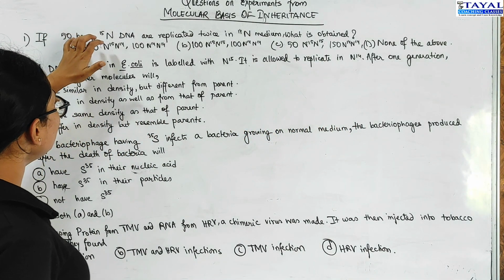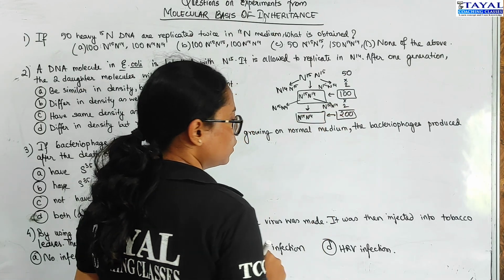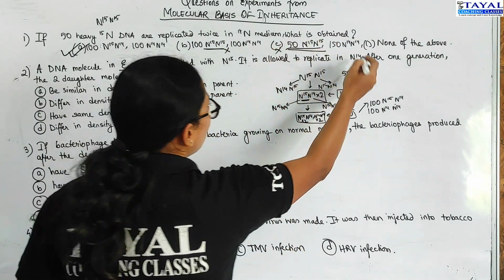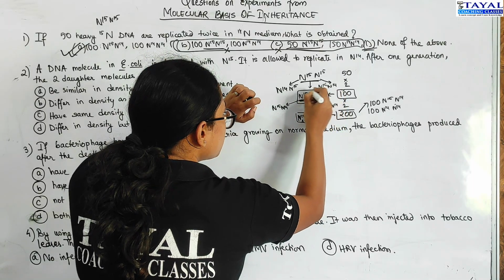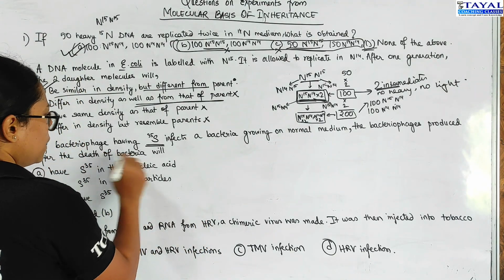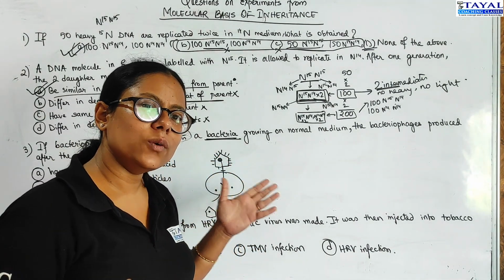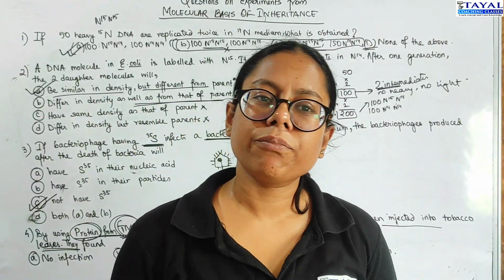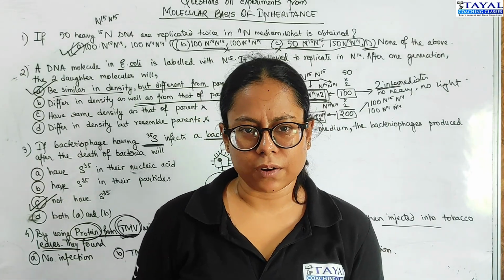Top Exam Questions – Molecular Basis of Inheritance Experiments 🧬 | Biology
💡 Master all important experiments from the chapter Molecular Basis of Inheritance!
This video covers previous year and high-probability questions based on key experiments, perfect for NEET, CBSE Class 12, and other competitive exams.

📚 Included Experiments:

Griffith’s Transformation Experiment

Avery, MacLeod, & McCarty’s Proof of DNA as Genetic Material

Hershey & Chase Blender Experiment

Meselson & Stahl’s DNA Replication Proof

🚀 Why Watch?
✔️ Quick Revision of Important Concepts
✔️ NEET & CBSE Board Exam Focus
✔️ Step-by-Step Explanation of Each Experiment Question

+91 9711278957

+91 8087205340